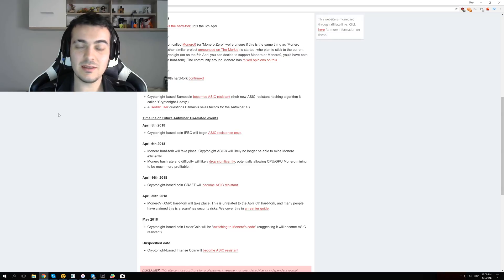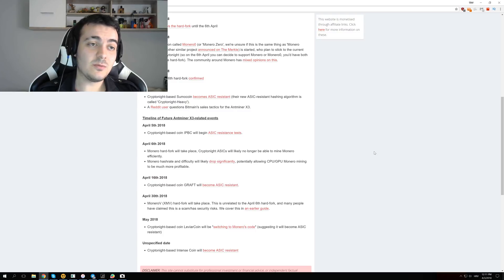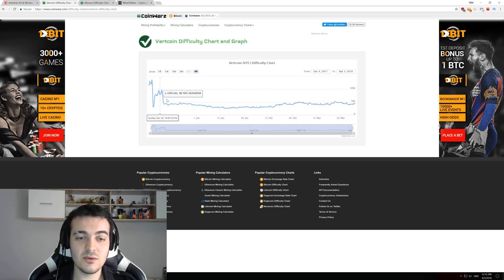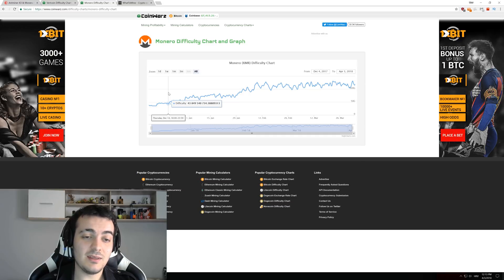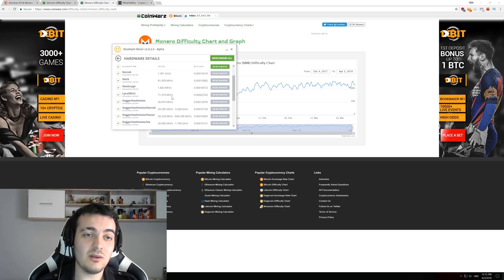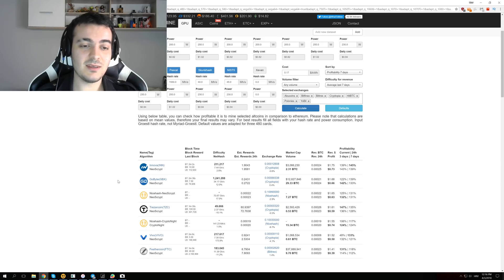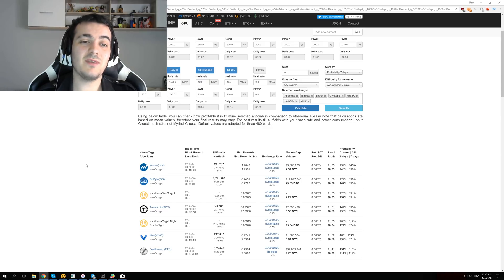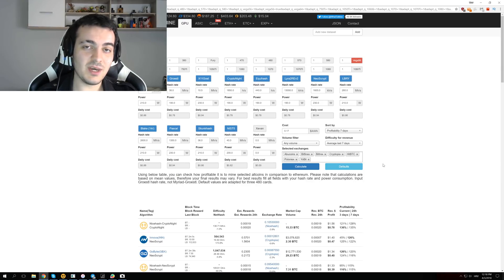CryptonightV7 expected profitability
Timeline of Future Antminer X3-related events

Cryptonight-based coin IPBC will begin ASIC resistance tests.

Monero hard-fork will take place, Cryptonight ASICs will likely no longer be able to mine Monero efficiently.
Monero hashrate and difficulty will likely drop significantly, potentially allowing CPU/GPU Monero mining to be much more profitable.

Cryptonight-based coin GRAFT will become ASIC resistant.

MoneroV (XMV) hard-fork will take place. This is unrelated to the April 6th hard-fork, and many people have claimed this is a scam/has security risks. We cover this in an earlier guide.

May 2018

Cryptonight-based coin LeviarCoin will be "switching to Monero's code" (suggesting it will become ASIC resistant)

Unspecified date

Cryptonight-based Intense Coin will become ASIC resistant